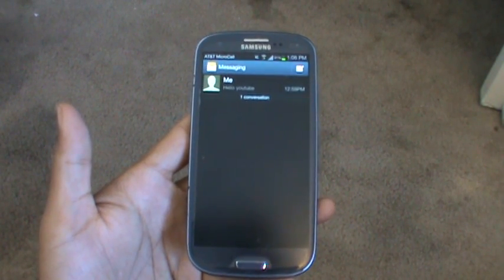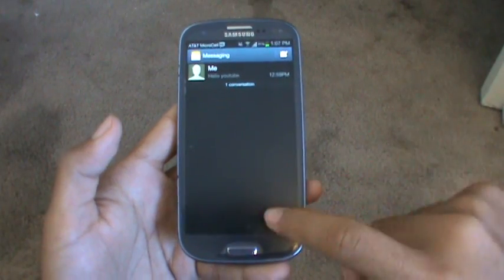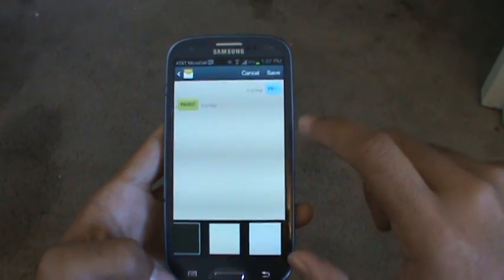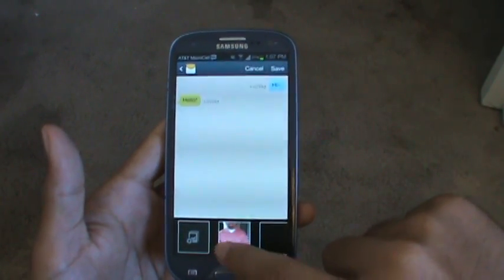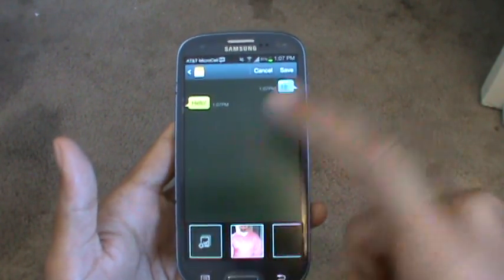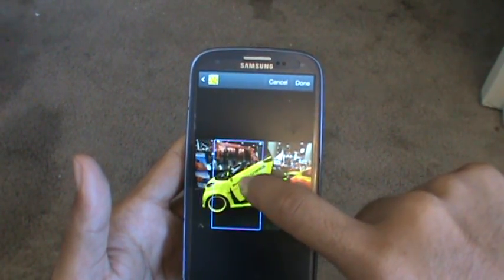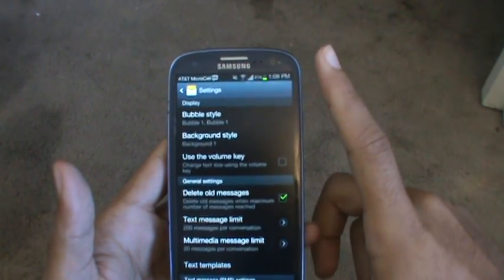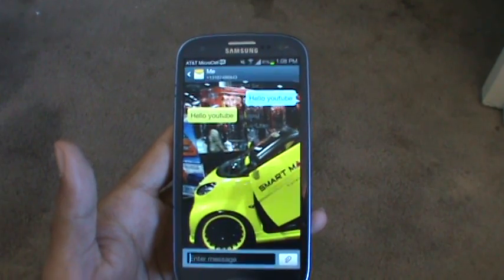Change text message background image on Samsung Galaxy